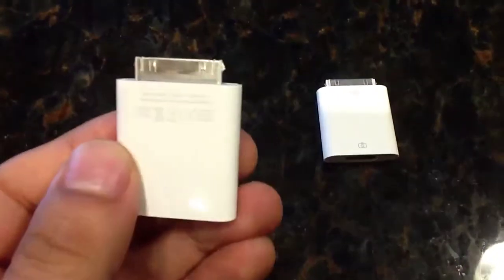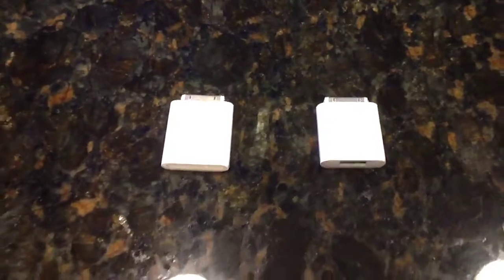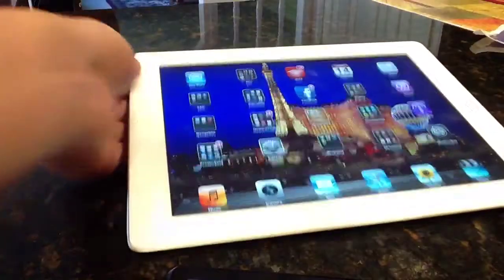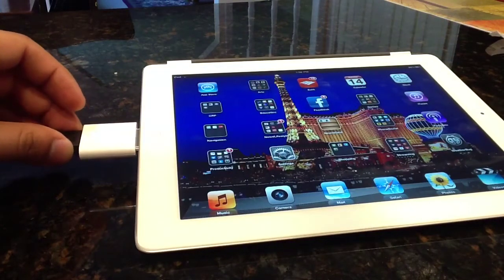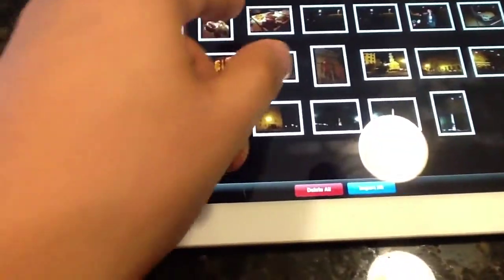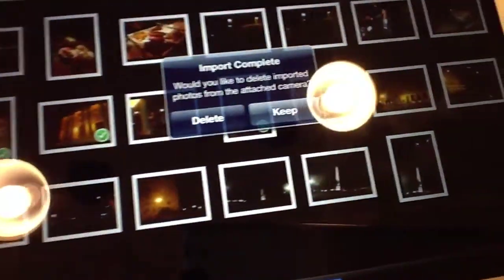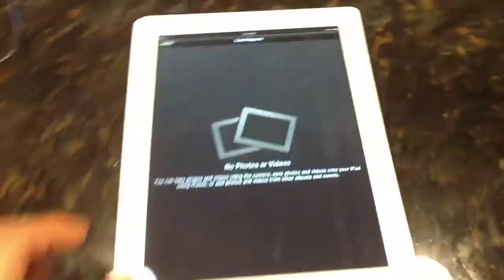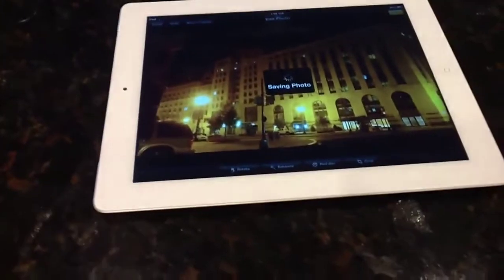Apple iPad Camera Connection Kit: Review